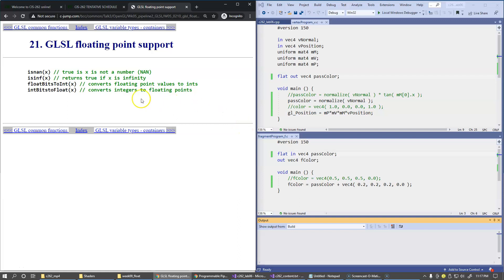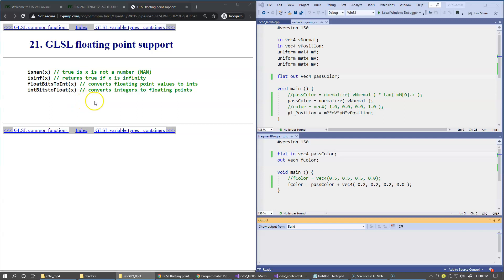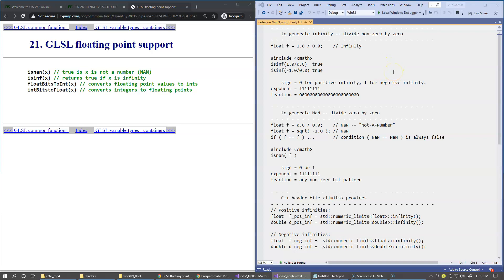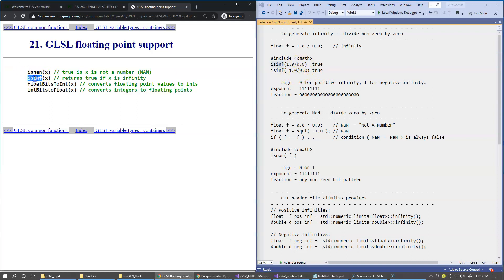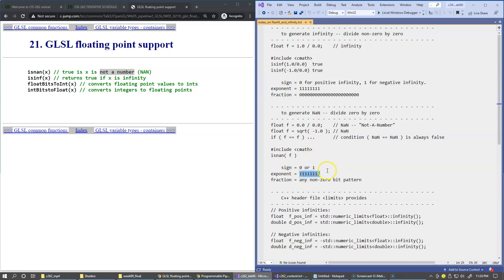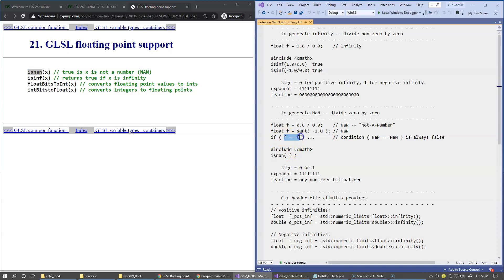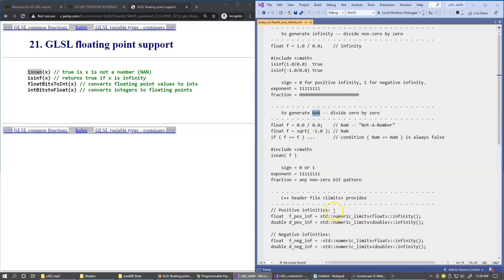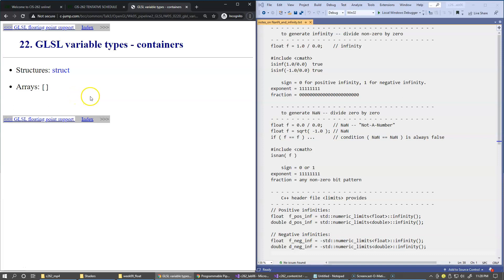9.21 Not-A-Number (NaN) and Infinity checks for IEEE floating point data type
9.21 Not-A-Number (NaN) and Infinity checks for IEEE floating point data type